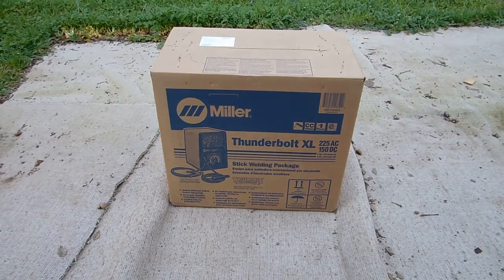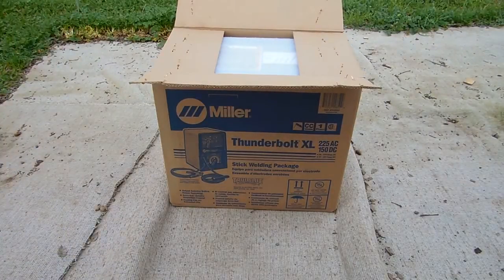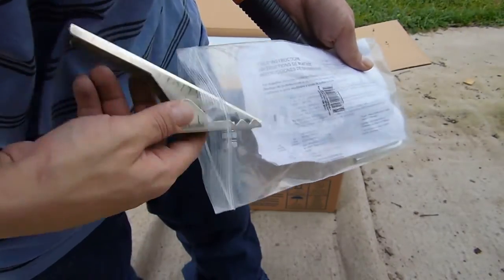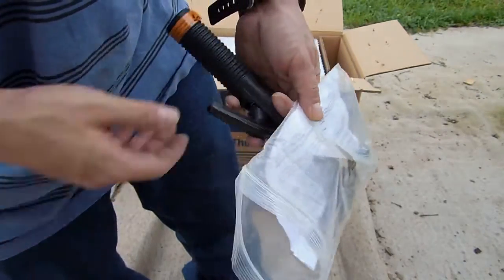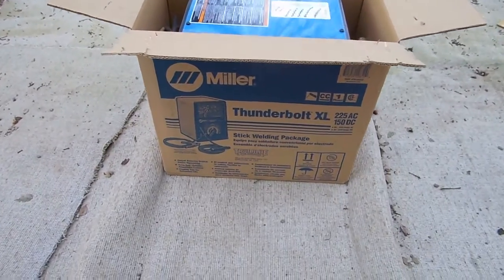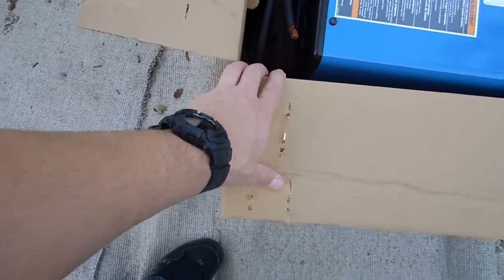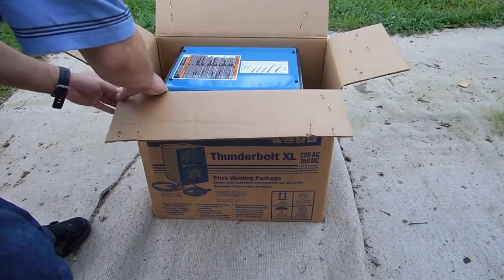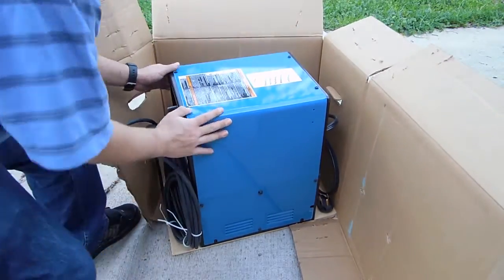Miller Thunderbolt XL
Watch me struggle to unbox this 100+pound beast of a machine from previously uploaded videos. Hastily slapped together and unedited.